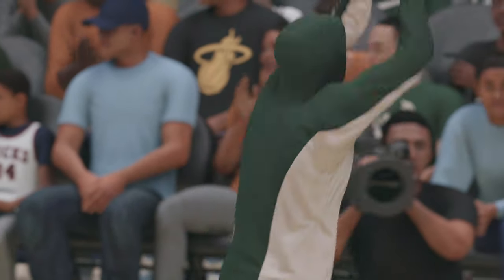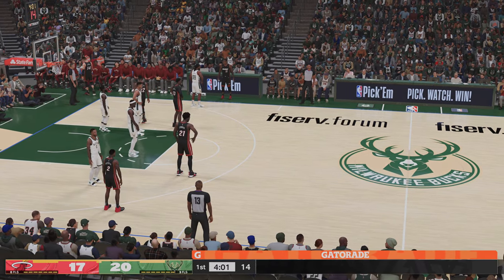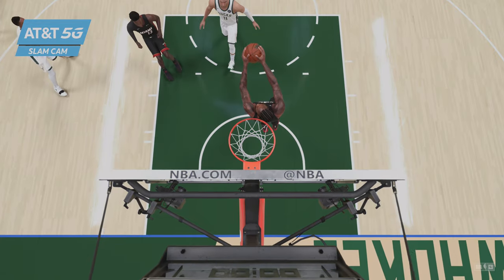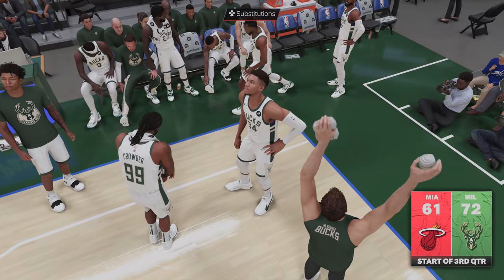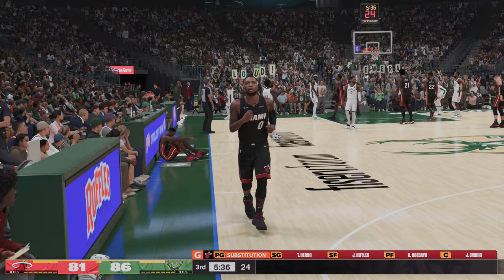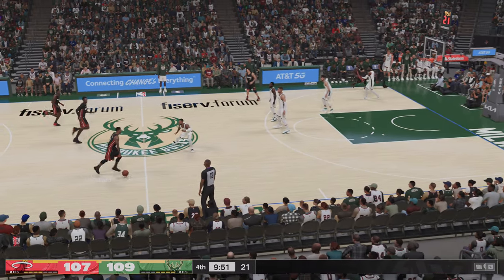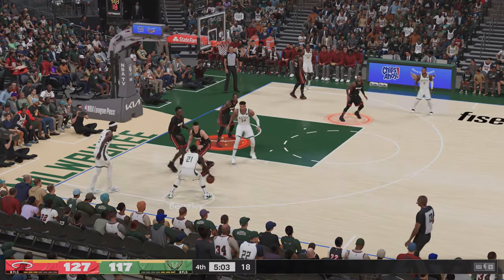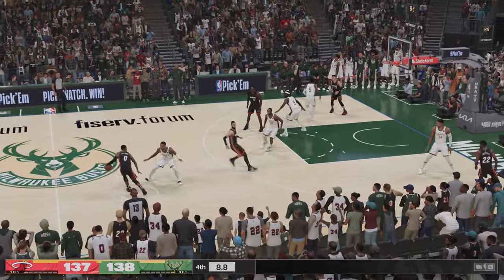【2K24 NBA】Miami Heat vs Milwaukee Bucks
We are looking for membership